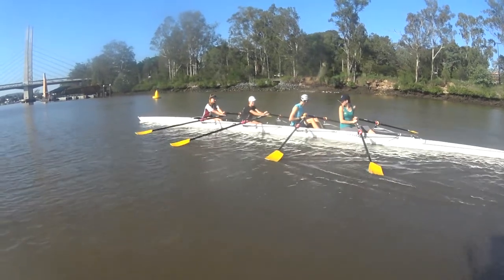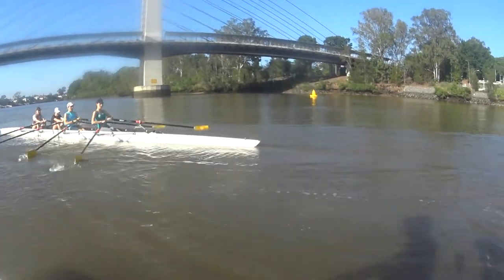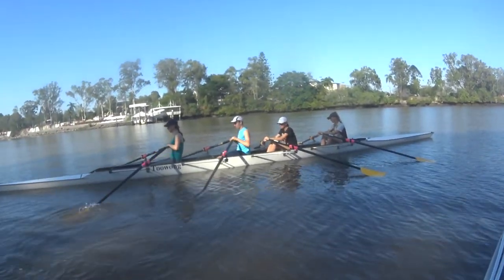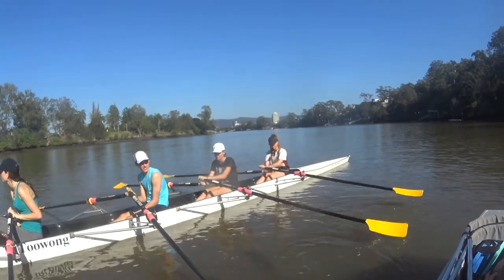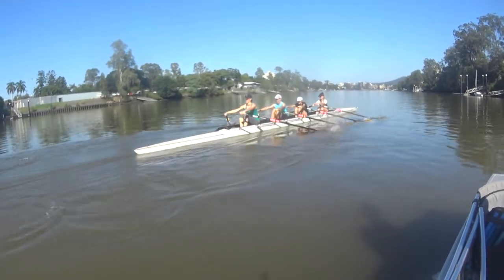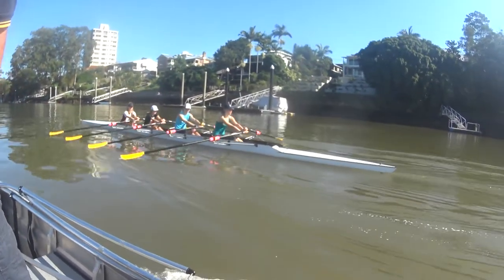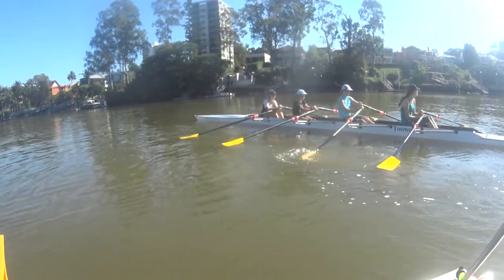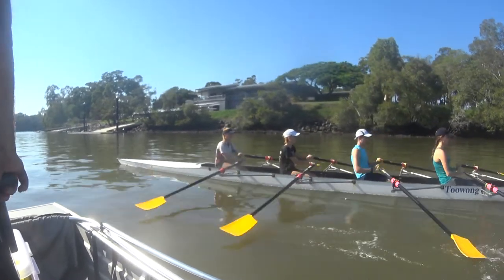Toowong Rowing LTR TID 24 03 2019